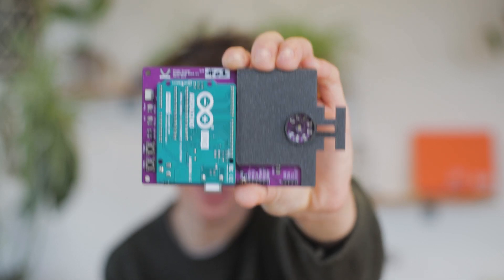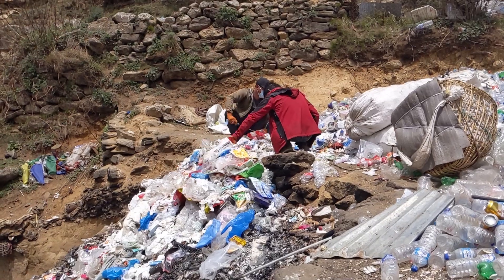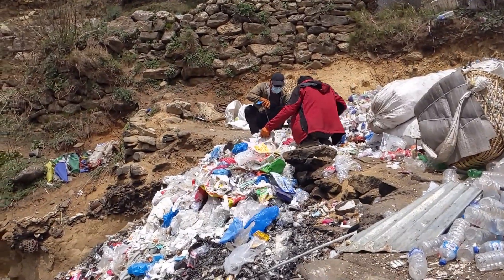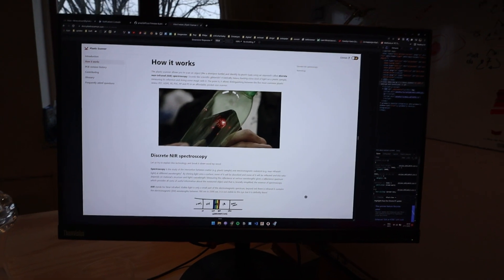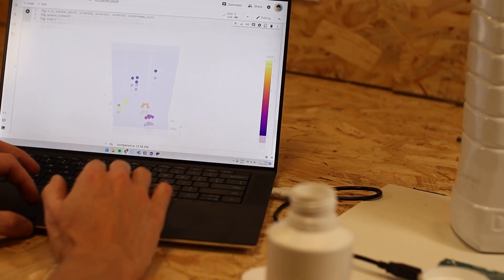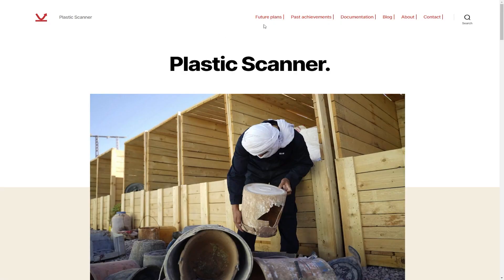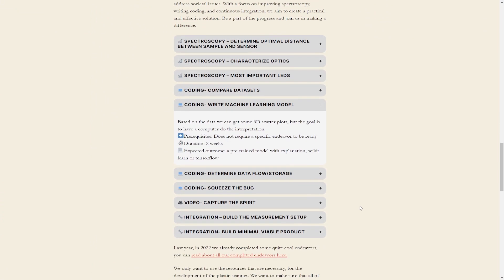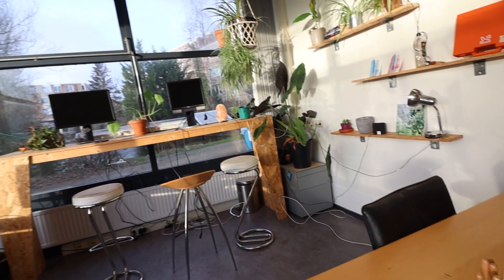Plastic Scanner Endeavors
We have a plan with specific endeavors!🏇
Whether you have expertise in machine learning, spectroscopy analysis, or simply a desire to make a positive impact on the environment, we welcome your contributions. Let's work together to revolutionize plastic recycling! See which ones we have lined up for the first part of 2023